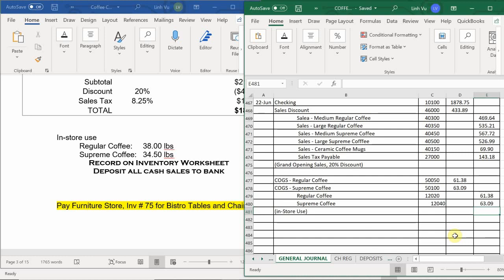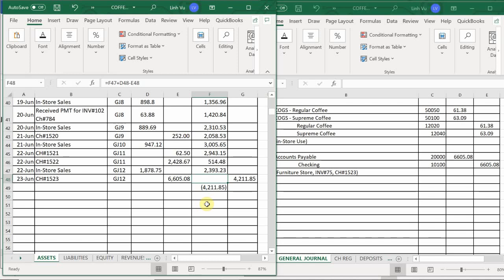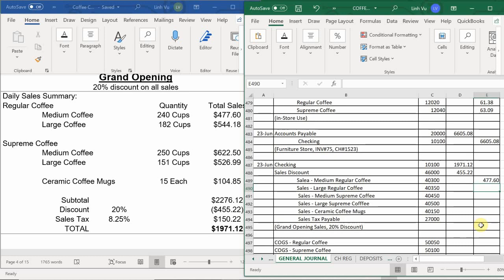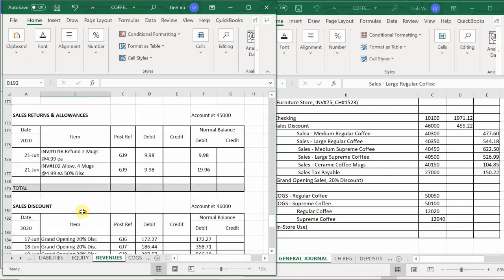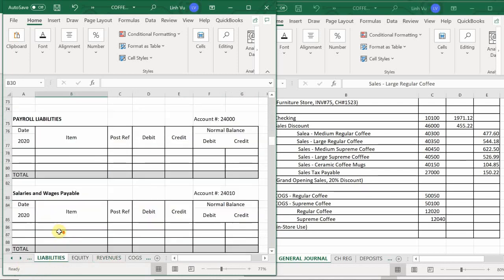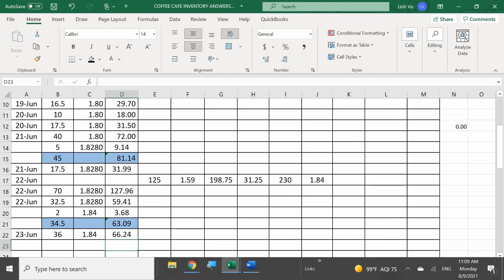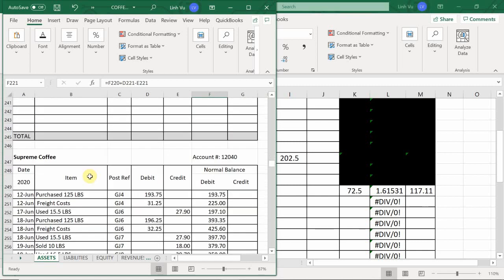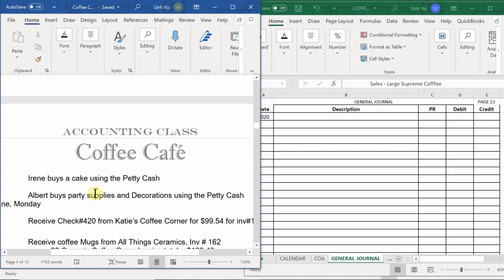AM ACCT 5.24 COFFEE CAFE W4 P2